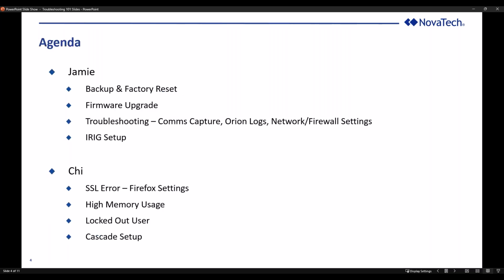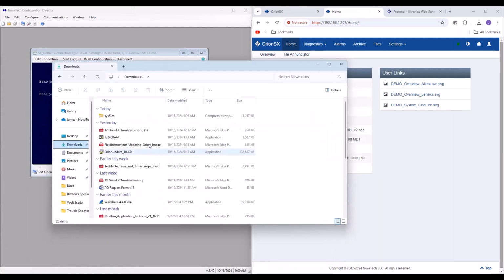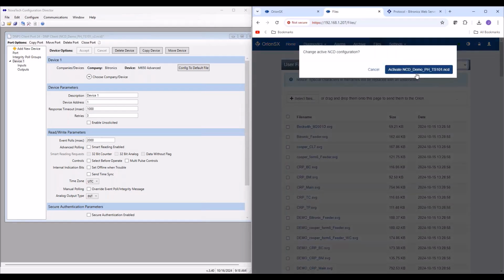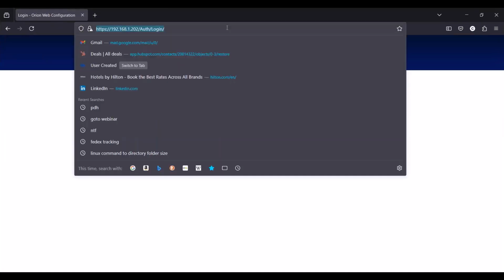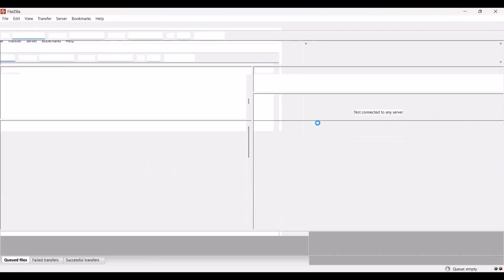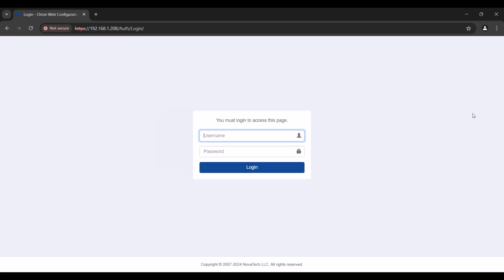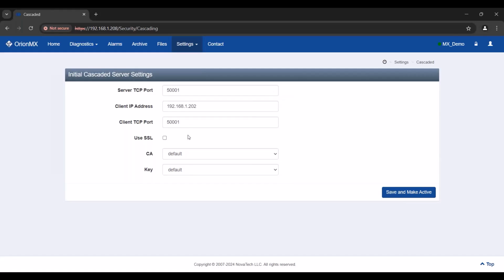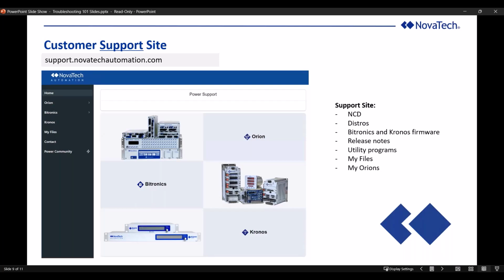2024 October Power Hour Webinar: Troubleshooting 101 | NovaTech Automation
Facing issues with some of our products or systems? This video provides a step-by-step guide to troubleshooting common challenges, from factory resets and firmware updates to network configurations, high memory usage, cascade setups and more.

🔧 Topics:
- Backup factory & reset
- Firmware updates
- Comms captures, Orion logs, Network/Firewall settings
- IRIG Setup
- SSL Error and Firefox settings
- High memory usage and Cascade setup